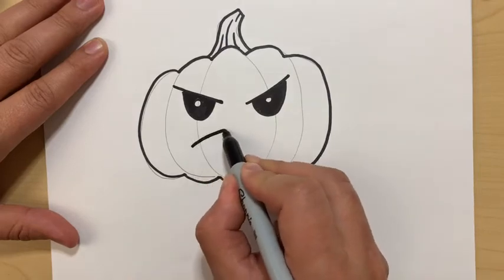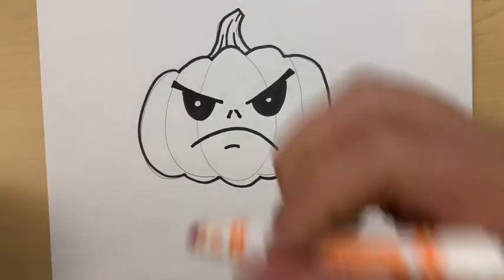Emotion in Art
Watch this video to learn how to use facial expressions to create emotive pumpkin drawings.